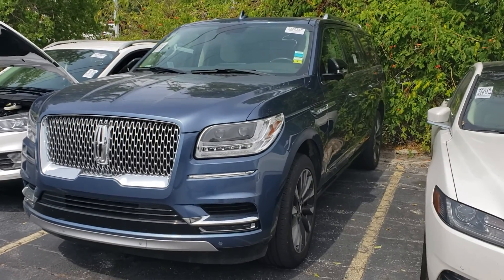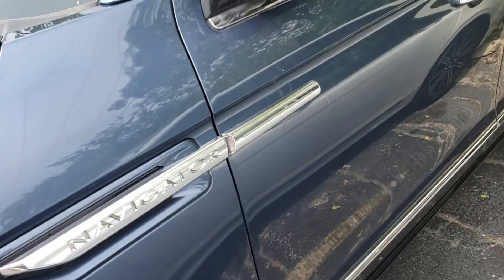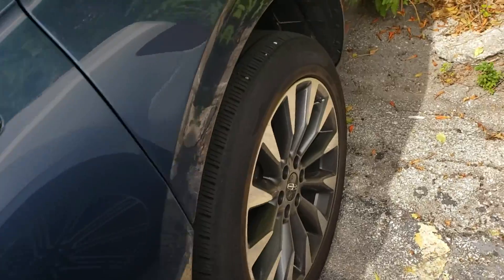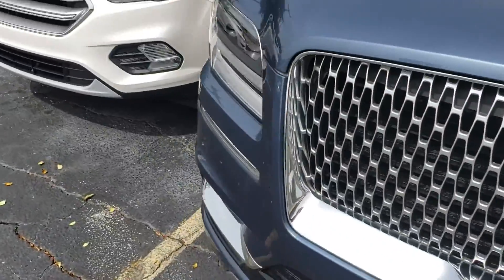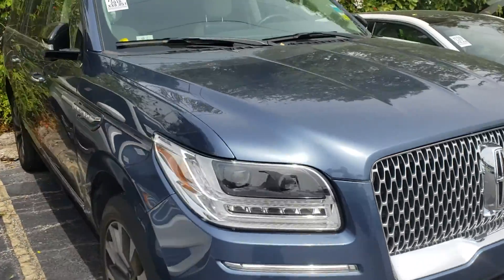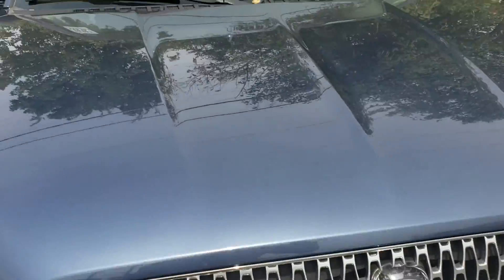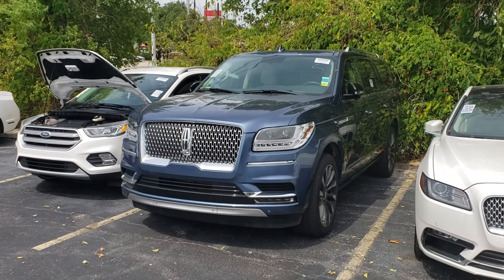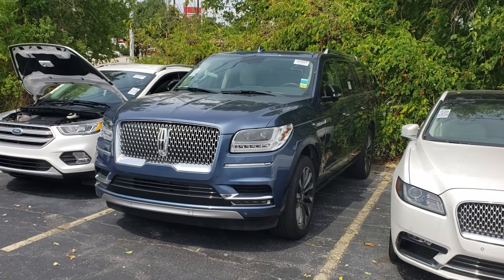August 27, 2019